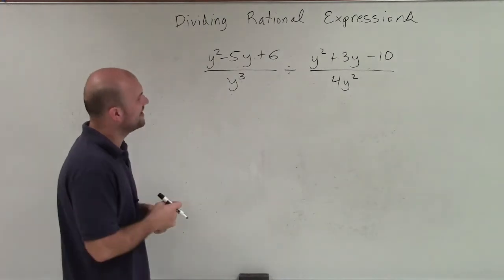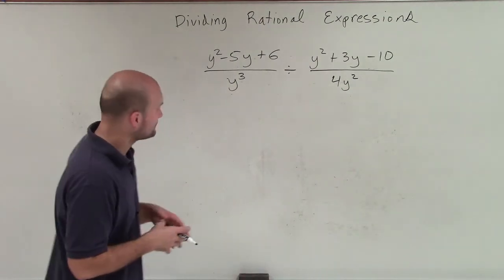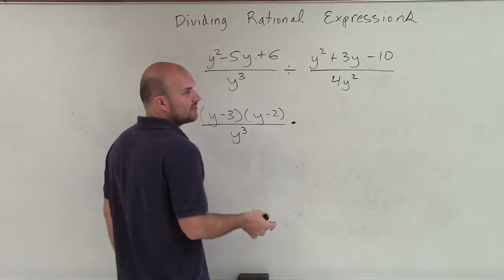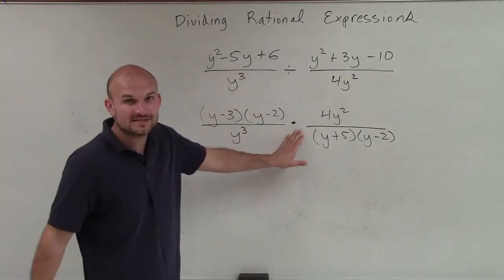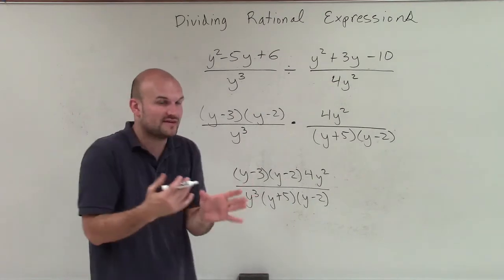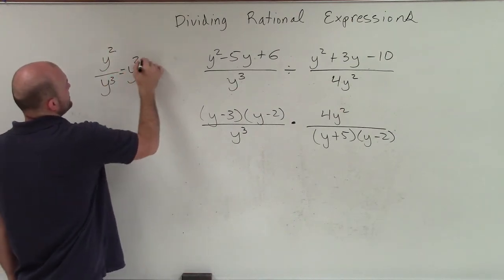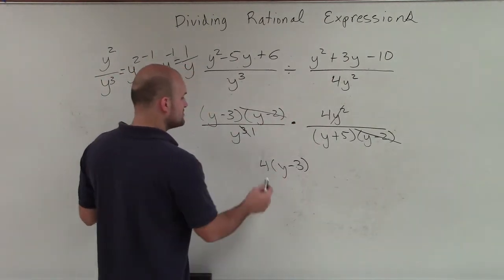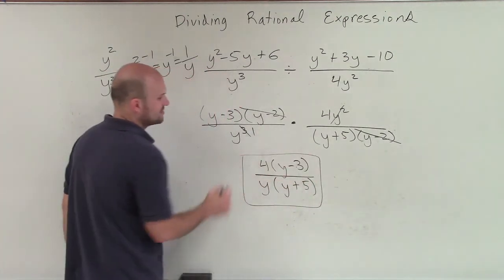Dividing rational expressions